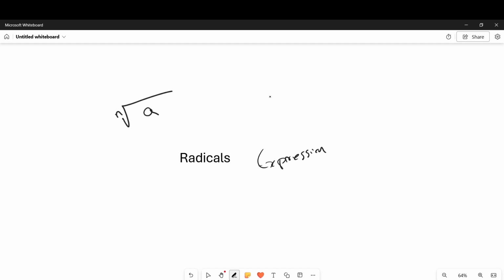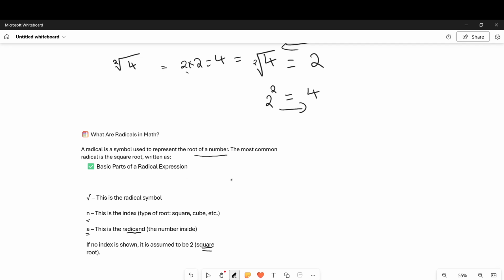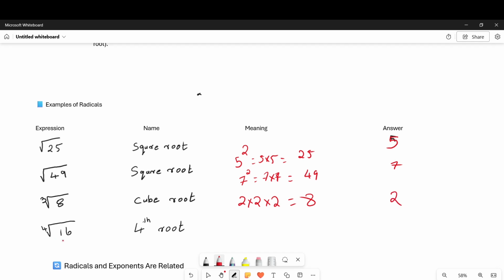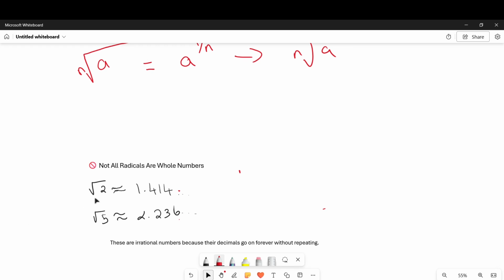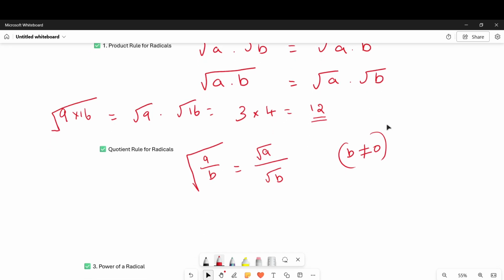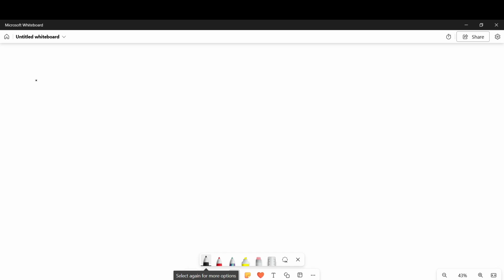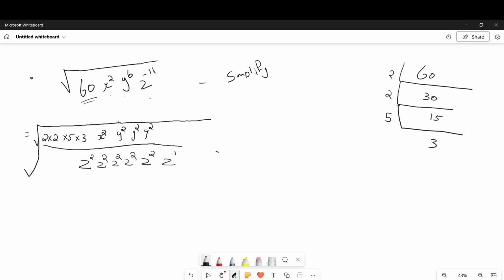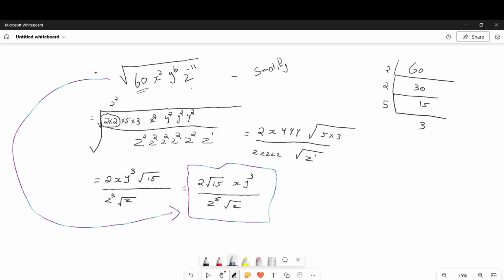2 Radical Rules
📚 Radical Rules Explained | Mastering Square Roots & More!
🎓 High School Math | Simplified with Examples

Welcome to another exciting math lesson! In this video, we dive deep into the rules of radical expressions, perfect for high school students or anyone looking to strengthen their algebra basics. Learn how to simplify radicals, apply the product and quotient rules, and understand key concepts with easy-to-follow examples.

🟢 What You’ll Learn:

What are radicals?

Product Rule for Radicals

Quotient Rule for Radicals

Practice problems & solutions

💡 Whether you're preparing for exams or just brushing up on math skills, this video is your go-to guide for mastering radical rules!